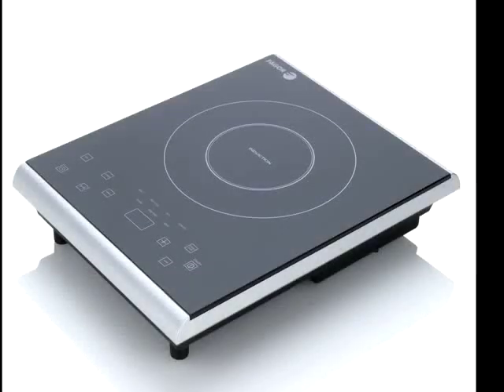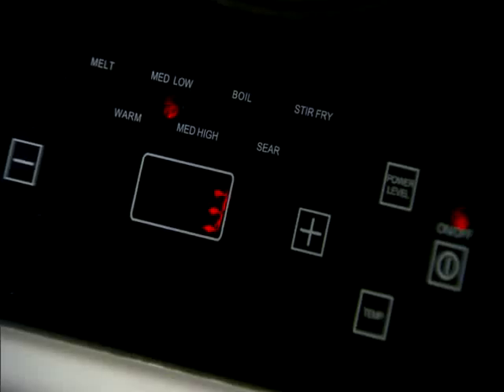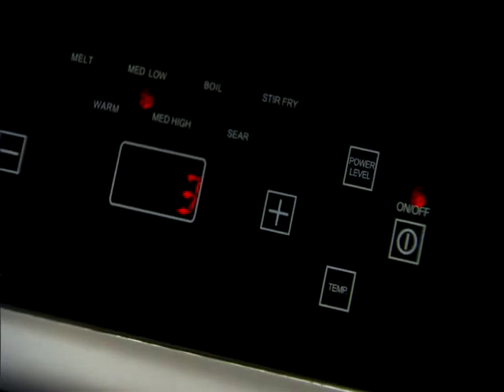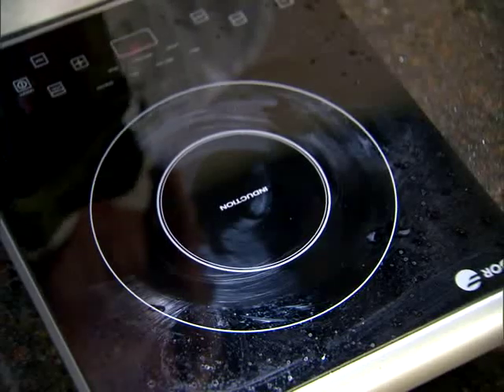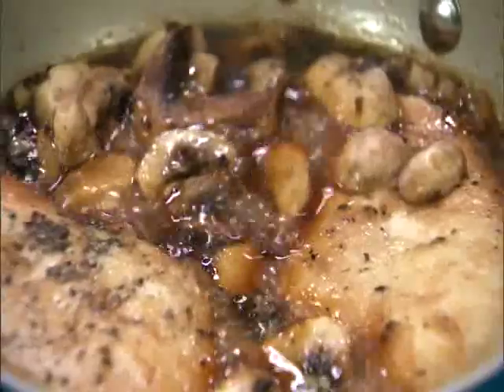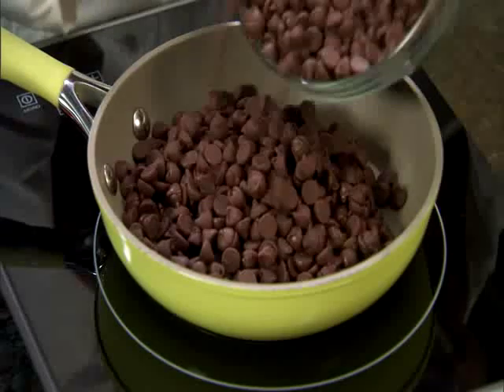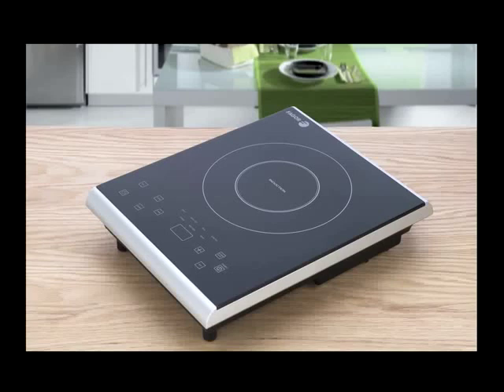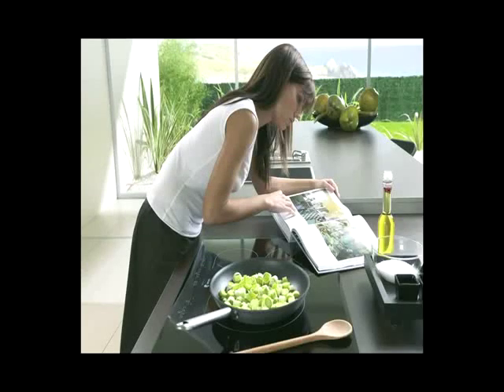Complete Fagor Portable Induction Cooktop Video (17 min)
Want to take your cooking experience to the next level?
Share recipes, tips and tricks with fellow Fagor enthusiasts!

About this video: Watch as Chef Vickie Kirlick prepares various dishes from searing a steak to melting chocolate without a double boiler using the Fagor 1800 Watt Portable Induction Cooktop! In this video,  Chef Vickie walks you through the process of using the Fagor 1800 Watt Portable Induction Cooktop while explaining the features and benefits of using this cooktop in your kitchen. With induction cooking there is no flame, smoke or gas emissions making this an extremely safe cooking solution.  It uses 90% of energy produced while providing precise and instant heat. Also, this unit cooks 50% faster than gas or electric saving you energy and money.